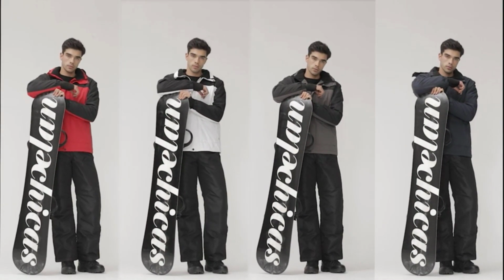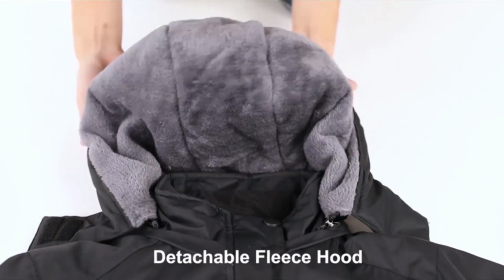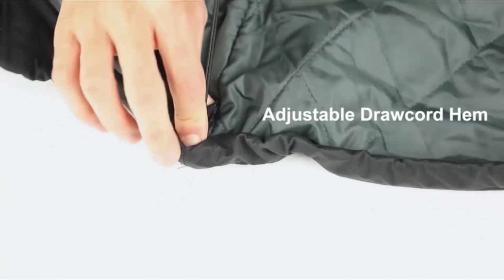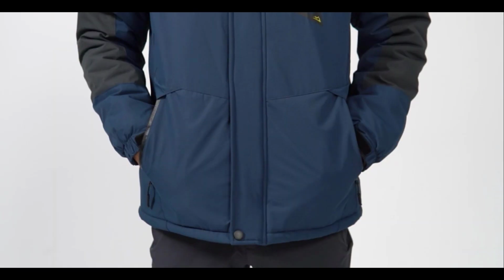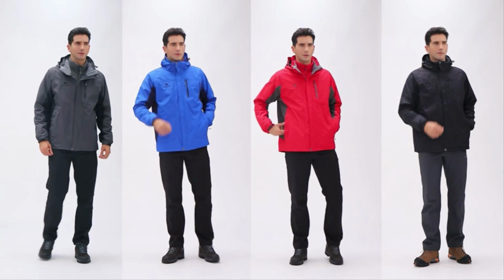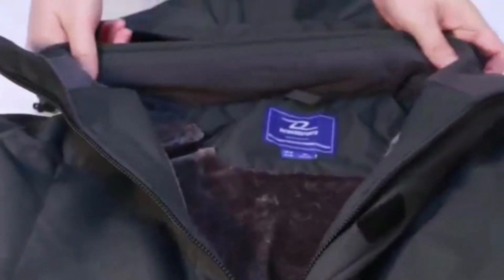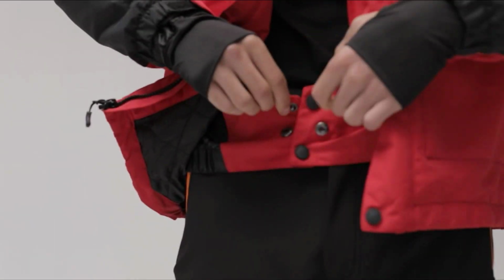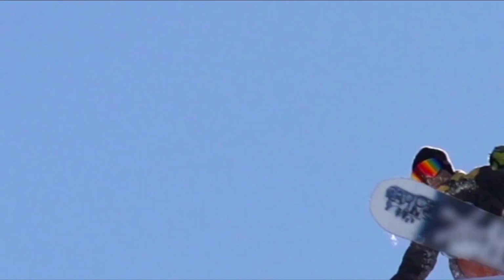✅Survive the Slopes✅ Top 5 Best Ski Jackets to Keep Winter at Bay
When winter whispers its icy breath over the mountains, one thing stands between you and the brutal chill – your ski jacket. It’s time to equip yourself with the ultimate cold-weather armor. In this video, i’ve dug deep into fabrics, zippers, insulation and more to bring you an extensive review of top 5 performing ski jackets currently available on market.

00:00 Intro

00:35 GEMYSE Men's Ski Snow Jacket

01:40 TACVASEN Men's Skiing Jacket

02:27 CAMEL CROWN Men’s Ski Jacket

03:19 SPOSULEI Mens Skiing Jackets with Hoode

04:22 FREE SOLDIER Men's Waterproof Ski Jacket

In our review of the best ski jackets for men, we've uncovered a range of options designed to keep you warm and comfortable during the cold winter months. The GEMYSE Men's Ski Snow Jacket stands out for its durability, warmth, and quick-drying capabilities, making it perfect for skiing, snowboarding, or rainy days. This jacket offers comprehensive protection against the elements with its waterproof and windproof features, including adjustable cuffs and a detachable storm hood.

For those who value style along with function, the TACVASEN Men's Skiing Jacket offers a fashionable choice with its fleece lining. It's not just about looks; this jacket boasts multiple pockets and adjustable elements, making it convenient for various outdoor activities, including skiing, snow sports, and hiking.

The CAMEL CROWN Men's Ski Jacket takes versatility to another level with its 3-in-1 design, combining a waterproof coat and an inner fleece jacket. It offers comprehensive protection against rain and wind, ensuring you stay dry and warm. Whether you're skiing, mountaineering, or engaged in any other outdoor activity, this jacket can handle it.

If you're looking for a ski jacket that provides all-around protection against storms and fog, the SPOSULEI Men's Skiing Jacket with Hood is a strong contender. It's constructed with a multi-layer design to keep you dry and warm throughout the day. The functional pockets, including waterproof options, ensure your essentials remain safe.

Lastly, the FREE SOLDIER Men's Waterproof Ski Jacket offers a warm and cozy experience with its fuzzy fleece lining. Its waterproof and windproof design, including adjustable cuffs and a removable hood, guarantees comfort in various outdoor settings, from skiing to mountaineering. With multiple pockets for storage, this jacket ensures you're well-prepared for any adventure.